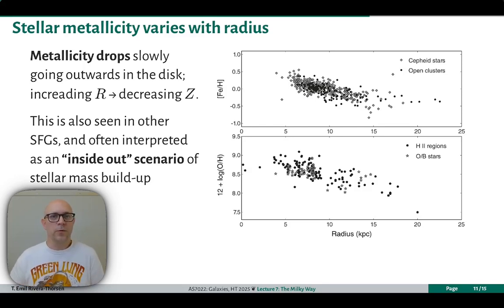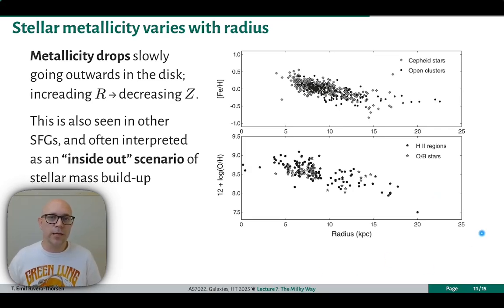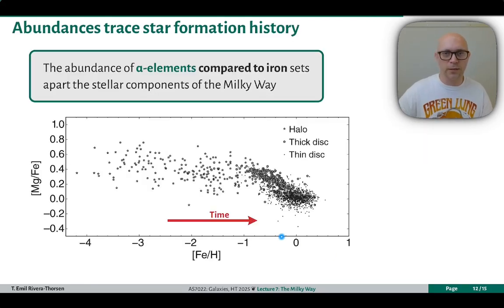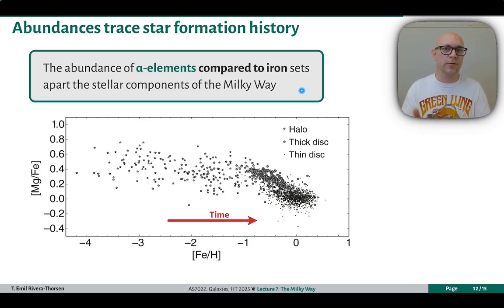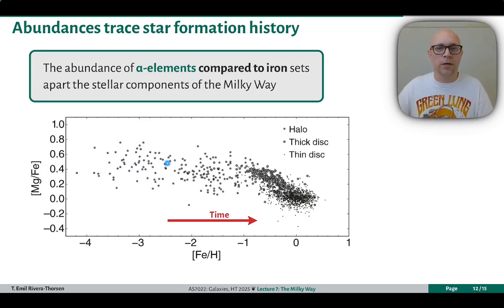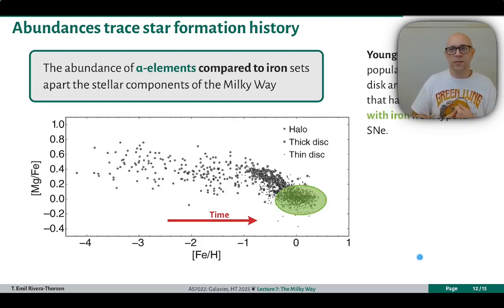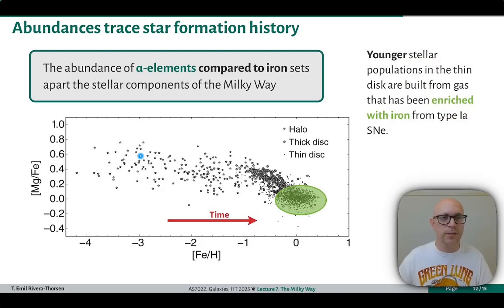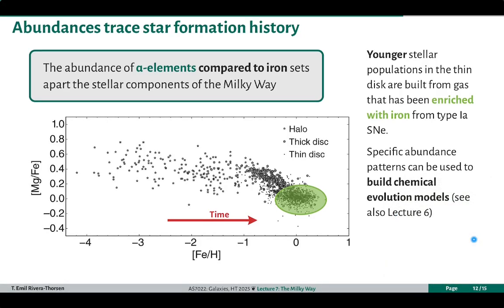Galaxies Lecture 7 (b), Fall 2025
Lecture 7, second part, for AS7022,  Galaxies for the fall term 2025 at Stockholm University, Sweden.

In this part: Metallicity of Milky Way stars. Alpha-elements as an age indicator.